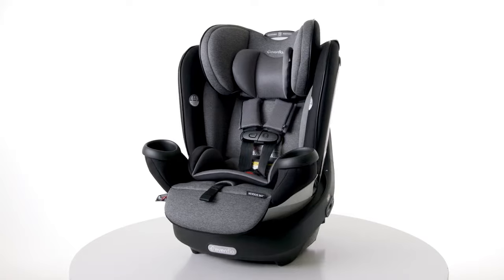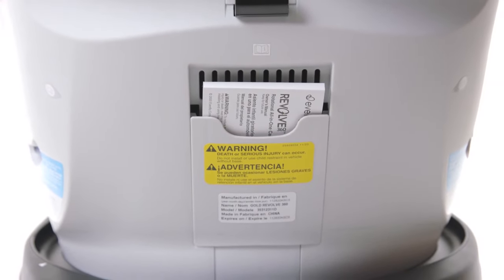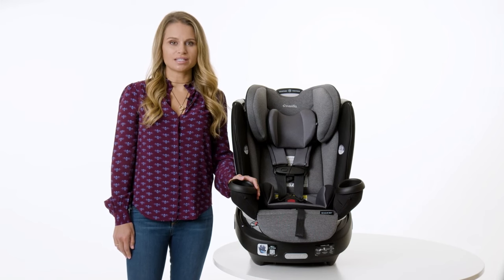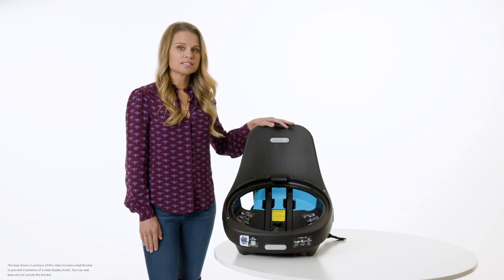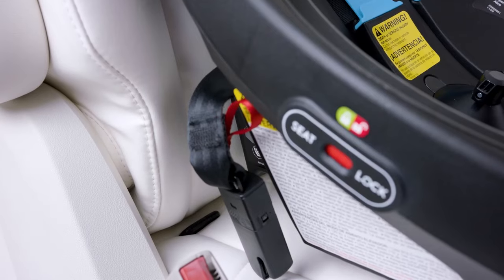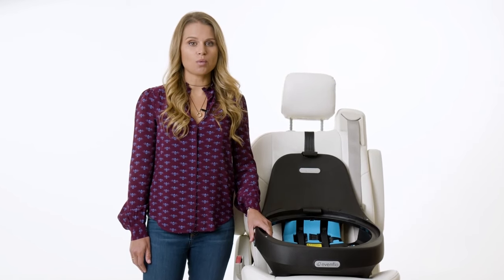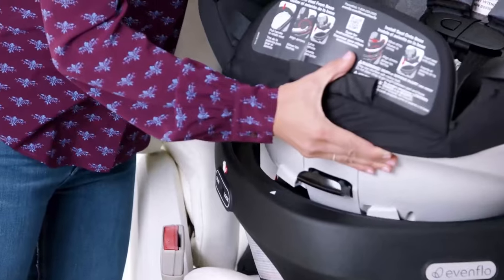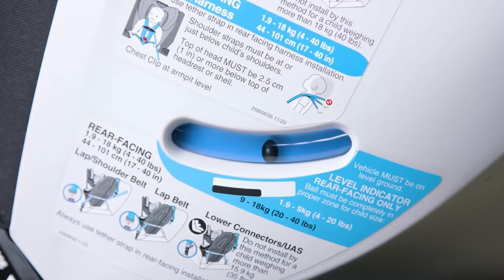Revolve360 Rotational All In One Car Seat Install Rear Facing With Lower Anchor and Tether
This Evenflo Revolve360 Install How-To Video Covers:

Easy One Time Install
Location of Car Seat Owner Manual with Storage in Rear of Car Seat
Informational Labeling Under the Leg Rest
2 Options for Installing the Car Seat - Seat Belt and Tether or LATCH and Tether
Preparing to Install the Car Seat
Install of the Seat Base
Tether Use and Install
Threading and Tensioning of LATCH
Use of the Lock Strong Belt Tensioner
Install of Tether and Tether Strap
Locking Seat Unit into Base and Locking into Rear-Facing Mode
The Four Seat Recline Positions in Rear-Facing Mode
Bead Level Indicator

The future of car seat innovation is here: Introducing the Evenflo® Revolve360™ Rotational All-In-One Car Seat - the only car seat in America that rotates in all modes of use. Once again, Evenflo is leading the way with this extended use, rotational seat that’s easy to turn and easy to install - it's the only all-in-one rotating car seat in America with one-time install. Designed for kids weighing 4 – 120 lb, the Revolve360 makes loading and unloading your child a breeze (and easier on your lower back!)—in all three modes of use. Install it just once and you’re done, thanks to the Sure360™ Safety Installation System, featuring the LockStrong™ bar, which pulls down to lock the car seat base into place and Tether360™, which helps keep the seat positioned and secure in the car. Packed with conveniences, the Revolve360 also surrounds your child with everyday comfort and safety.